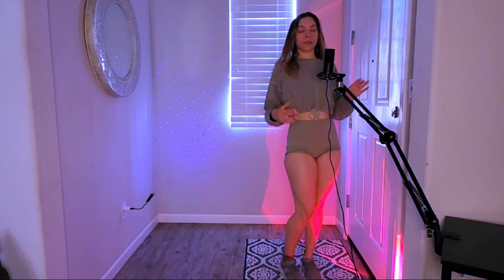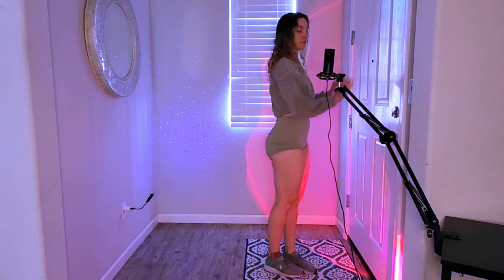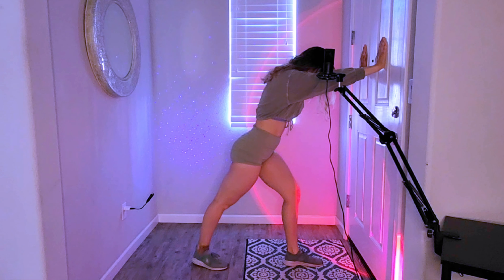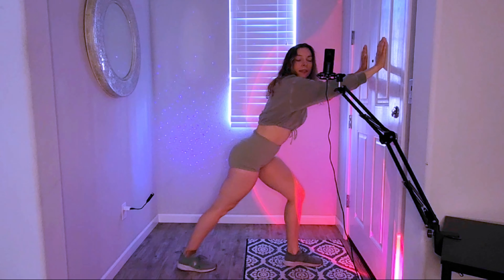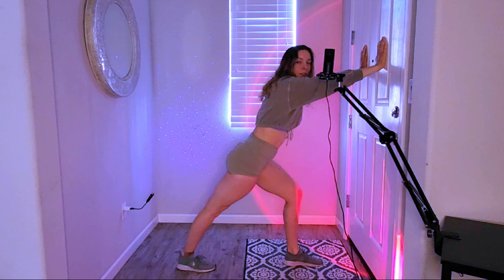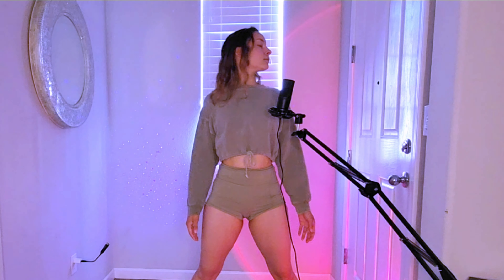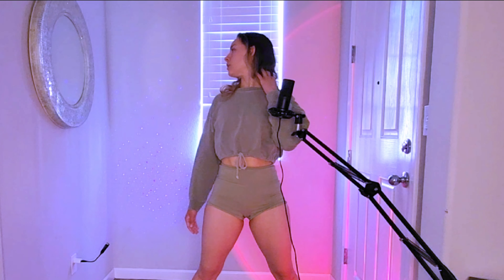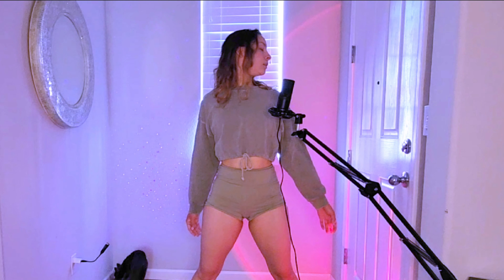ASMR Pre-Run Stretch 🏃‍♀️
About me:
Certified reiki and animal reiki master.
Psychic
Yogi
Artist of many mediums